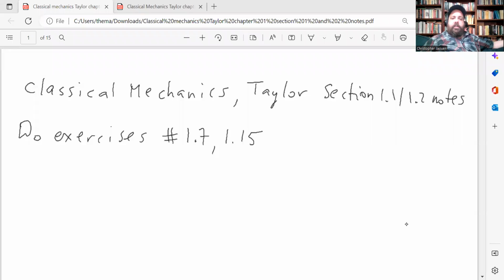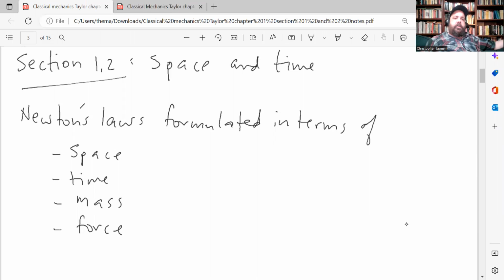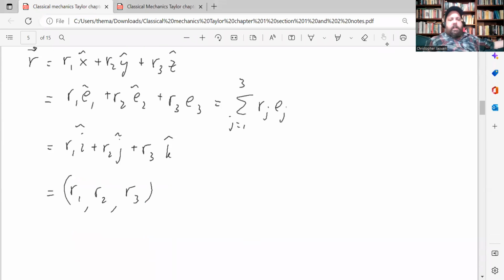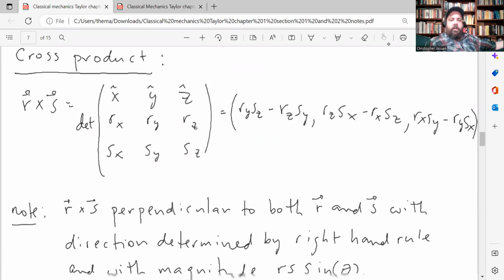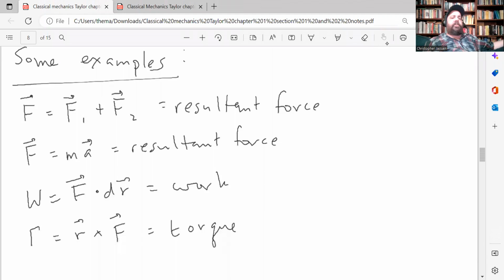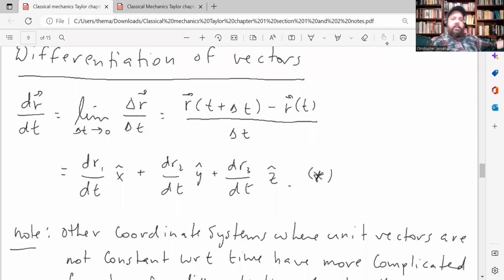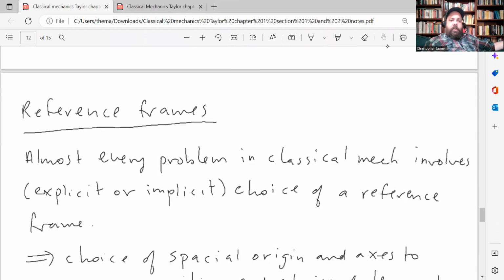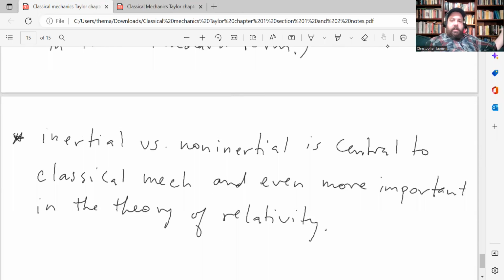Classical Mechanics Taylor Chapter 1 section 1 and 2 notes